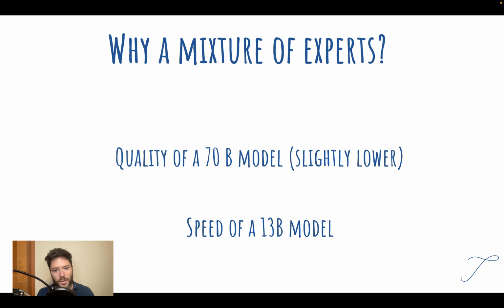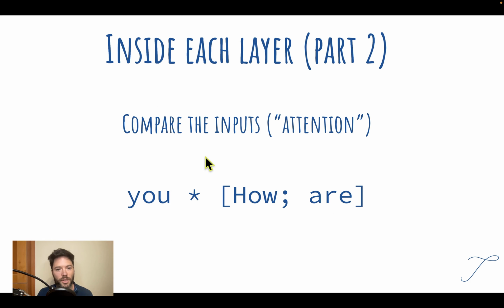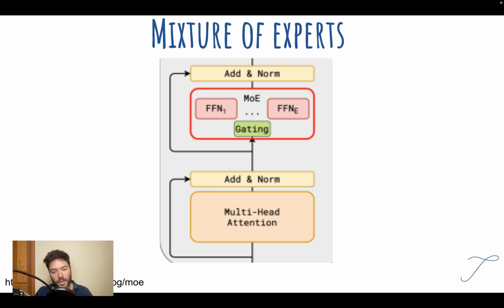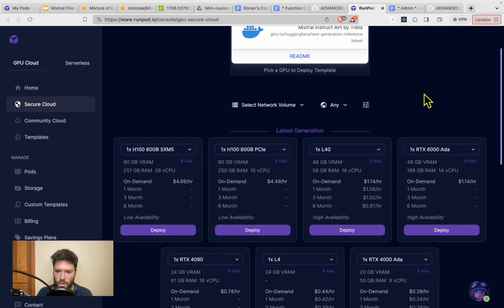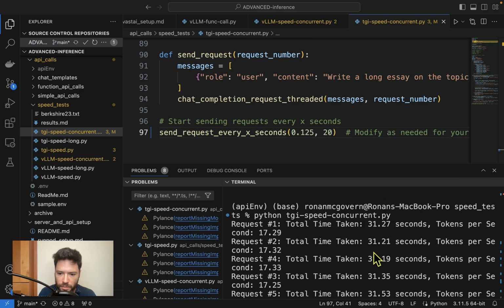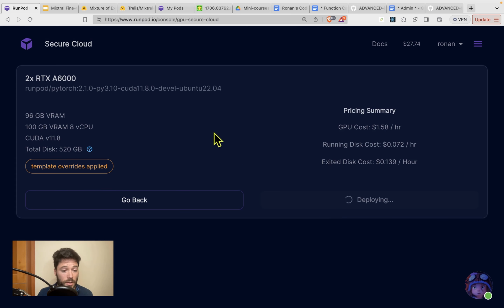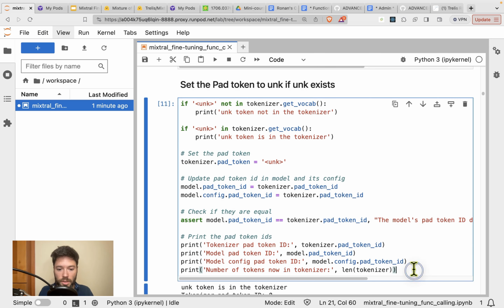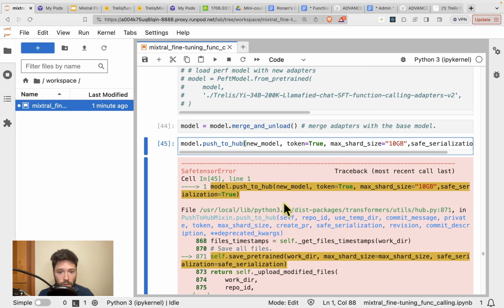Mixtral Fine tuning and Inference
➡️ One-click Fine-tuning & Inference Templates (incl. Mixtral)

Chapters
0:00 Mistral Mixture of Experts
0:18 Video Overview
1:13 Why Mixture of Experts?
2:14 Basic Transformer vs Mixture of Experts
10:19 Mixtral Model Card Review
12:56 Mixtral Inference and API Setup
19:08 Running Mixtral with 4 bit quantisation
20:02 Function calling Mixtral
21:30 Fine-tuning Mixtral
31:41 Notes on Fine-Tuning and Inference